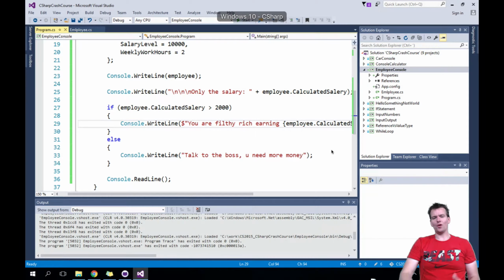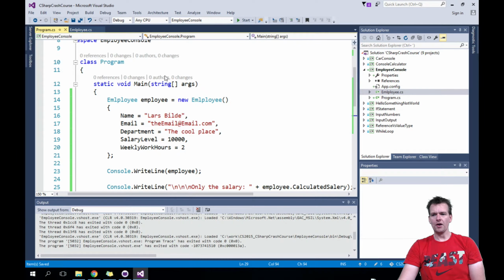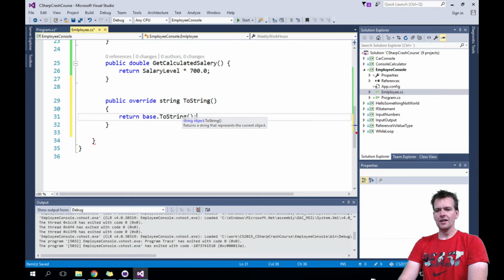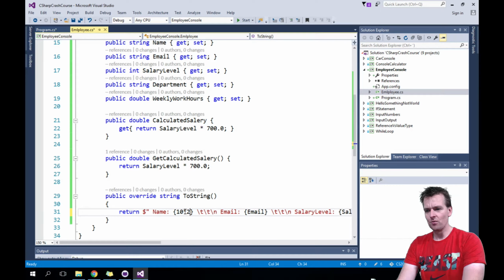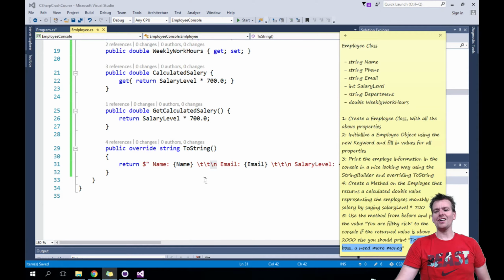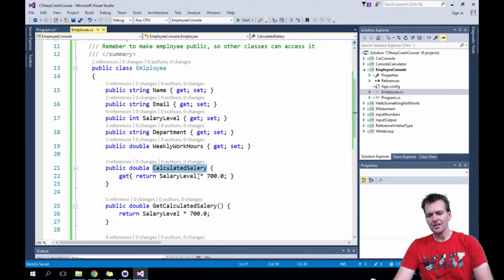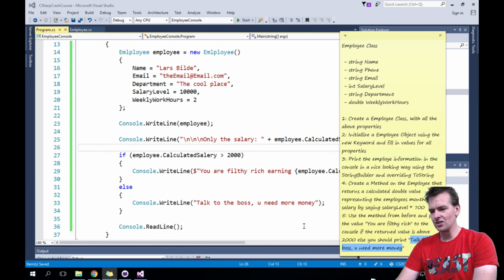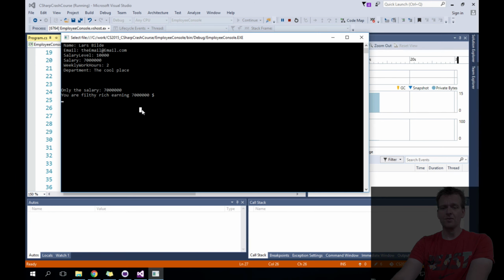A Solution for Employee Assignment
Here is a solution for Employee Assignment ,
I also show another use of properties and the cool new string syntax in C# which is COOL COOL COOL.

And I swear once (dont worry its been silenced, but sorry anyways)